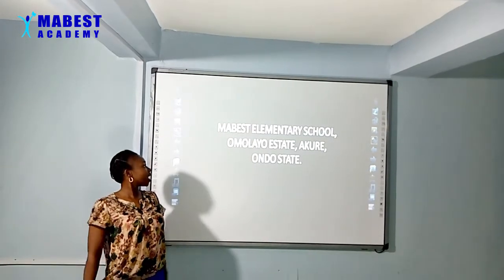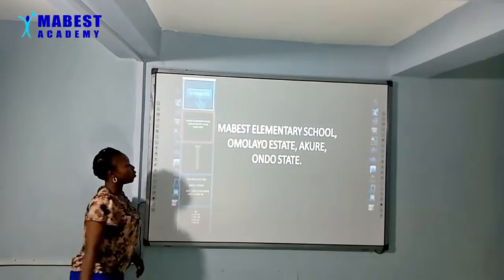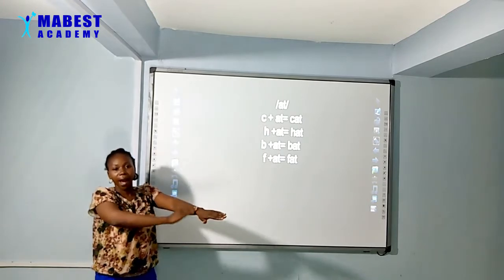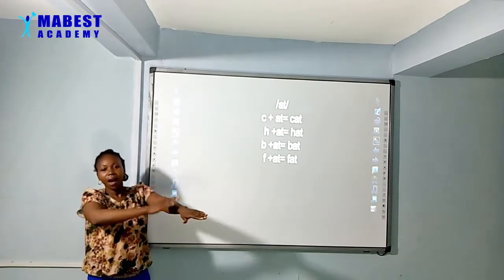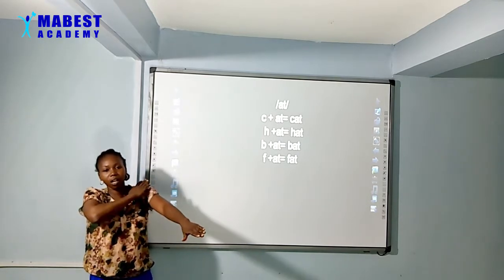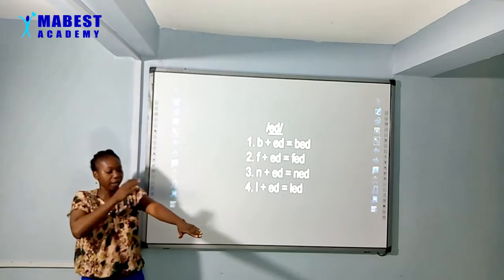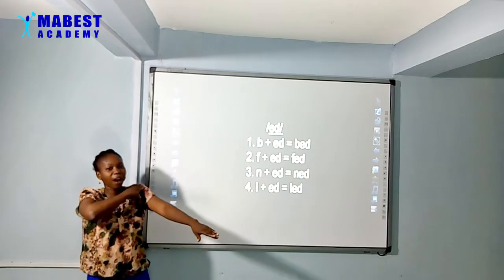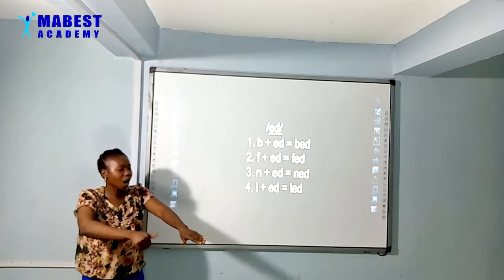LITERACY (PRE-SCHOOL 2) THREE LETTER WORDS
This video is produced for the  Pre-School 2 Pupils of Mabest Elementary School, Akure.